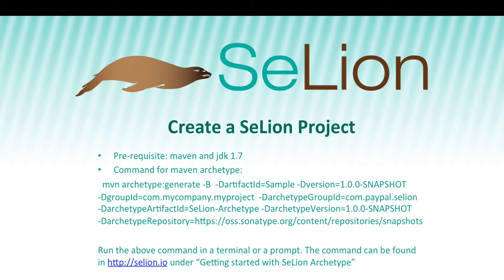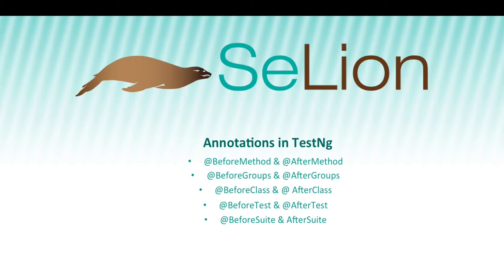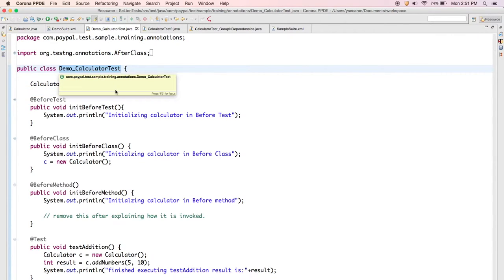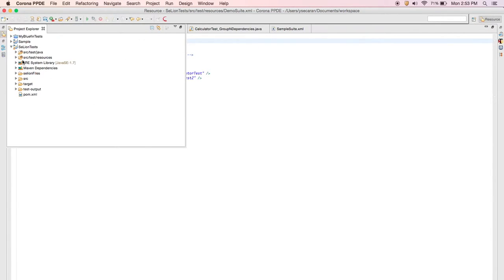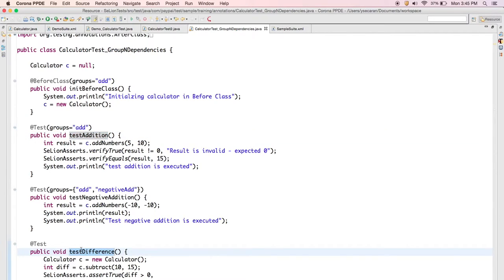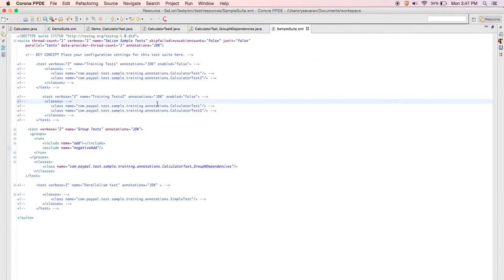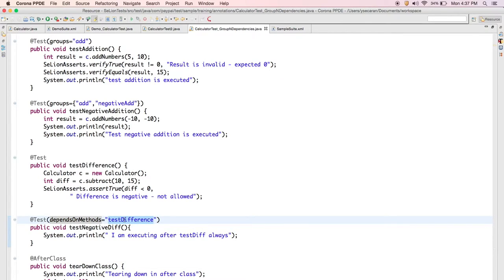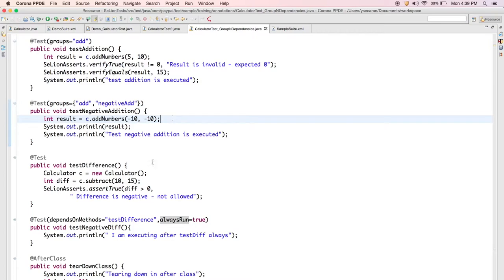Testng Basics Part1